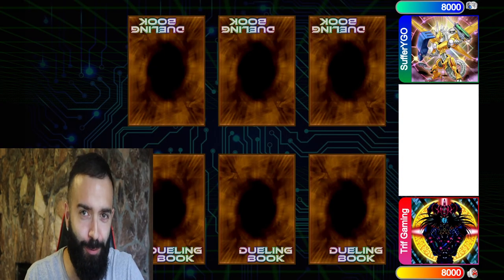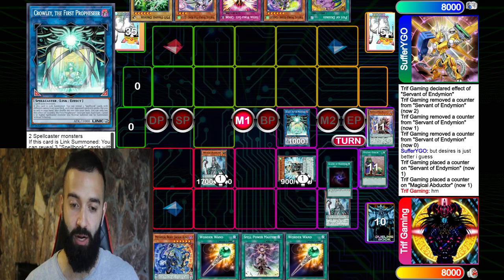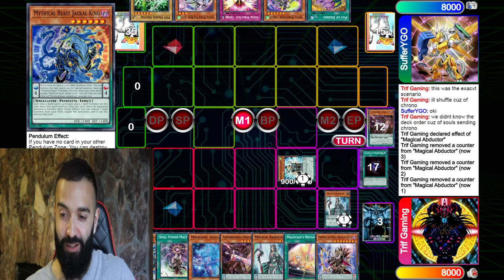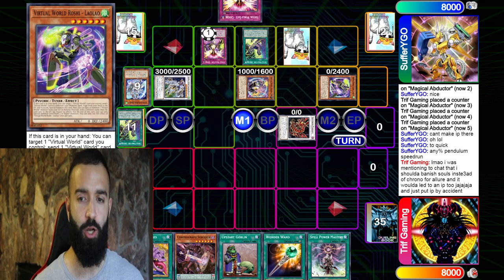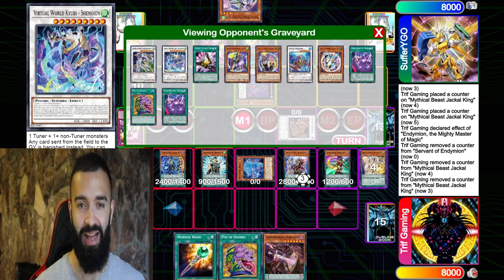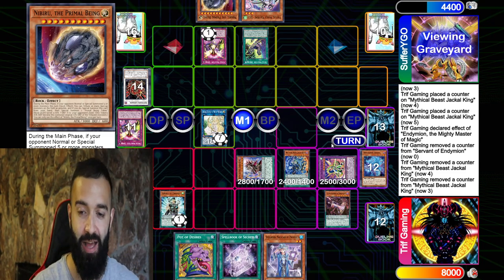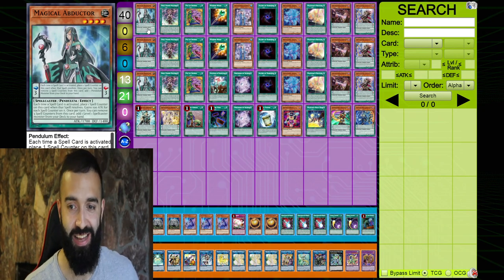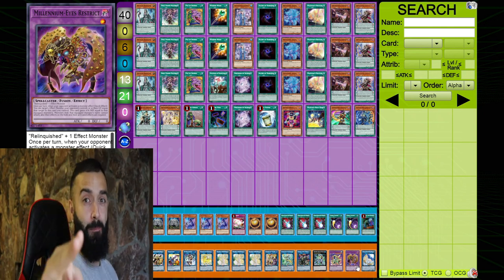I DECKED MYSELF OUT TURN 1 WITH PENDULUM LOL